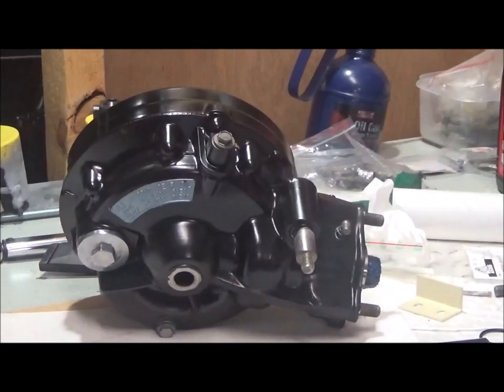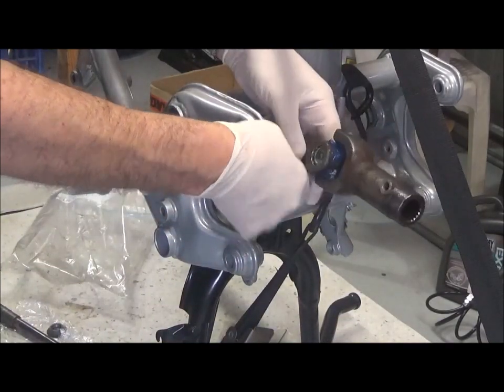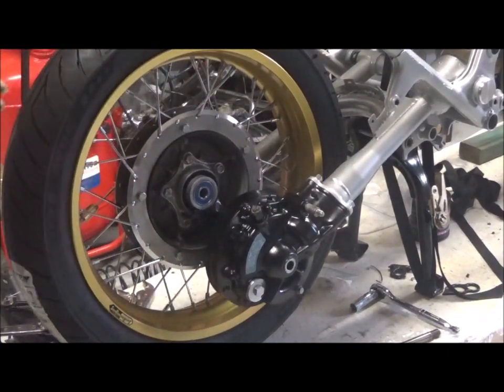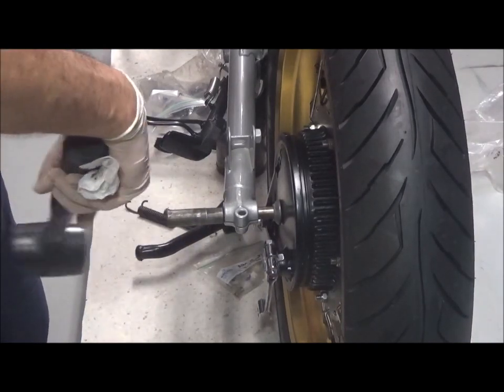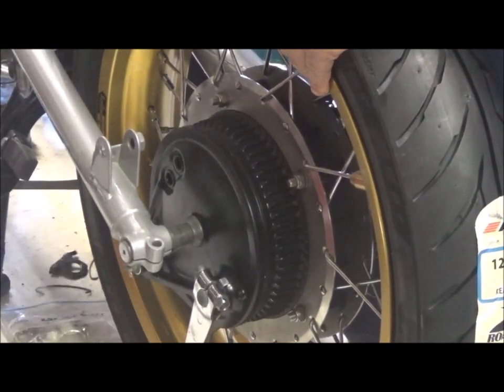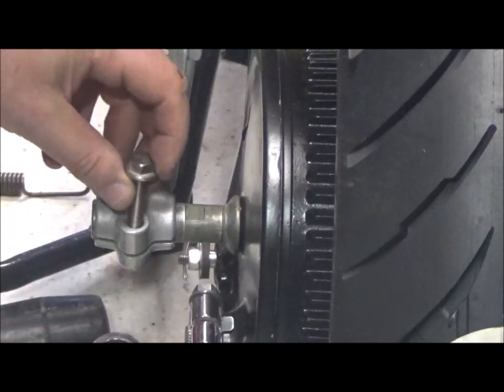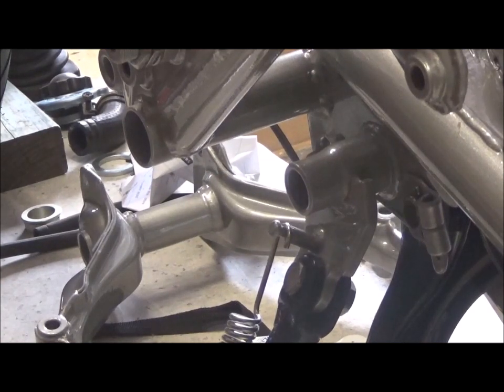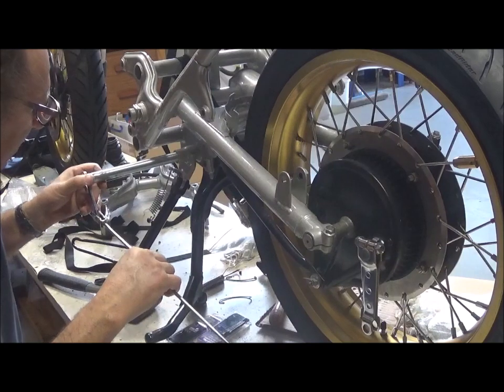51. Honda CX500 Cafe Racer - Rebuilding Rear End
Honda CX500 Cafe Racer: In this video I have cleaned and prepared the unique V twin engine in this Honda CX500 Cafe racer project so I can start the rebuilding process. The final drive, rear wheel, rear brake and shocks are mounted onto the frame. Checking all specifications, tolerances, oil clearances for excessive wear, before starting rebuild . I will be checking pistons, rings, oil bearings, crank shaft, con rod big end bearings, crank shaft bearings, cam shaft, rockers, rocker shafts, oil pump, clutch, gearbox, and every other part to check against specifications in the factory service manual (FSM). I will be replacing all bearings, oil seal, o rings. you name it, I'll be checking and replacing as required. Please continue to watch as I rebuild this 1982 Honda CX500 engine, documenting the whole process in great detail, and discuss what I plan to do to convert the Honda CX500 form a stock bike to a cafe racer, with a GSXR front end fork conversion and full engine rebuild, spoke wheels, as well as other modifications. This will be a very detailed video series that will show how the Honda CX500 is dismantled then reassembled, and all mechanical aspects of dismantling and rebuilding the Honda CX500 engine will be detailed and documented. I aim to do things like key relocation under seat, relocation of the battery, removal of the air box and rebuilding of the carburetors to include velocity stacks, removal of the H box and replace with straight through exhaust pipes, fitting Motogadget components like the M-Unit Blue, Motogadget Mini, instruments, and a whole range of other mods.The end result should be a unique Honda CX500 Cafe Racer.